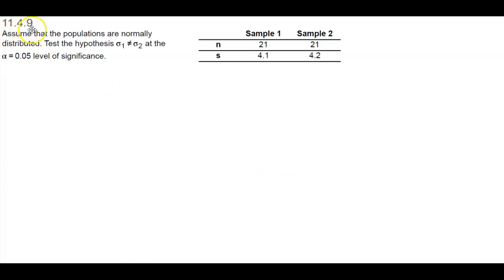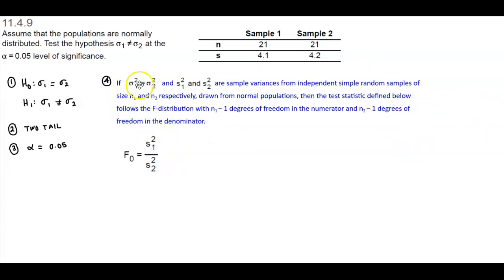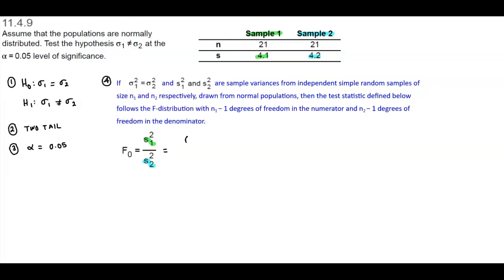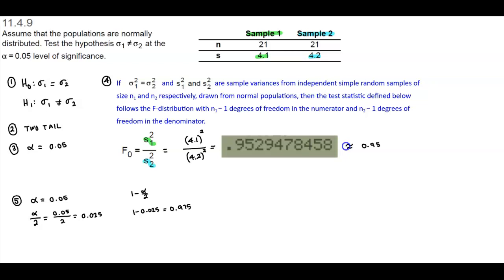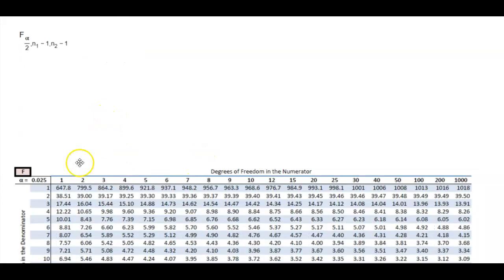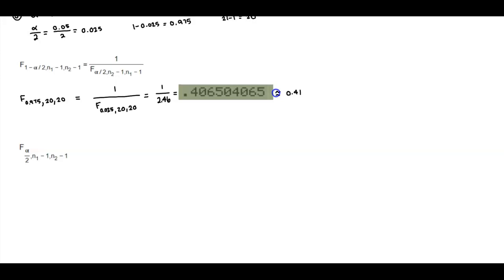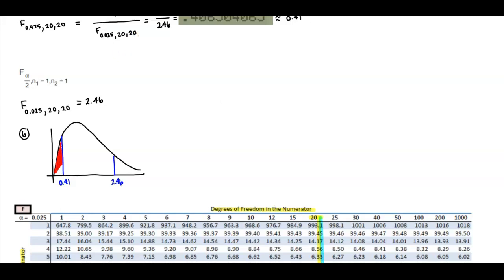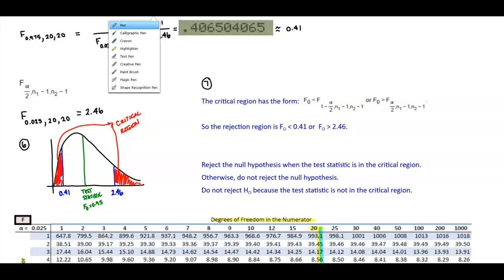Math 14 HW 11.4.9